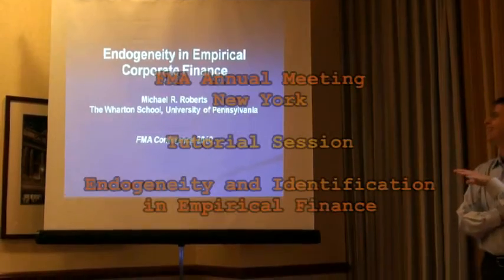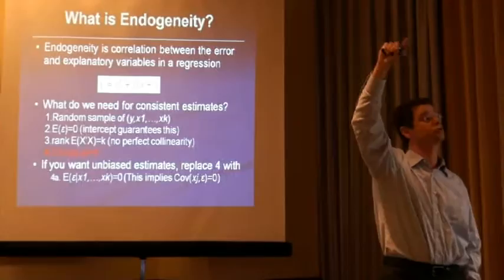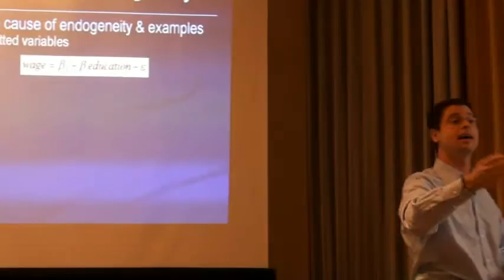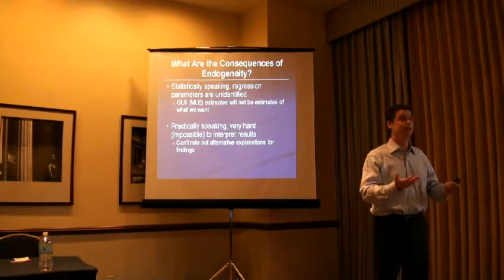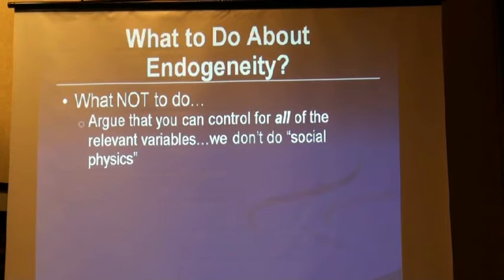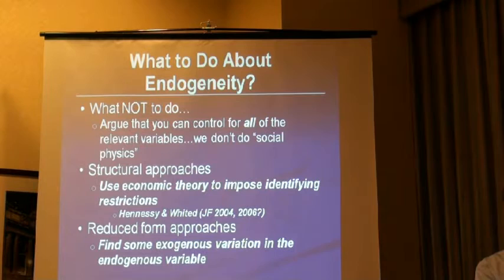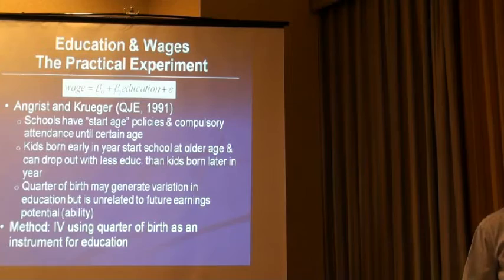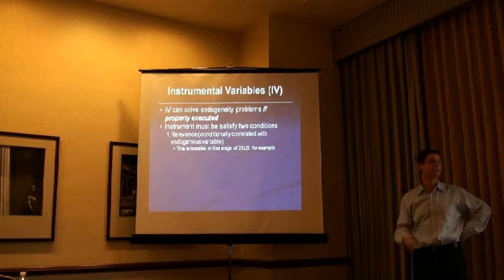Endogeneity and Identification in Empirical Finance with Michael Roberts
Endogeneity and Identification in Empirical Finance
Michael Roberts, Associate Professor of Finance, Wharton School, University of Pennsylvania
FMA Annual Meeting, New York